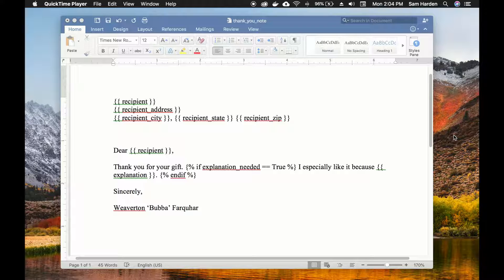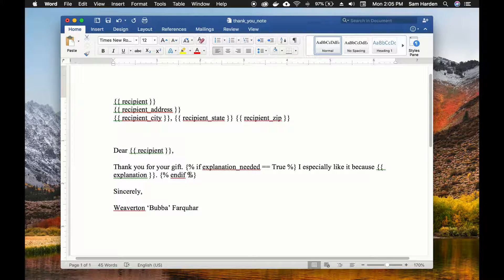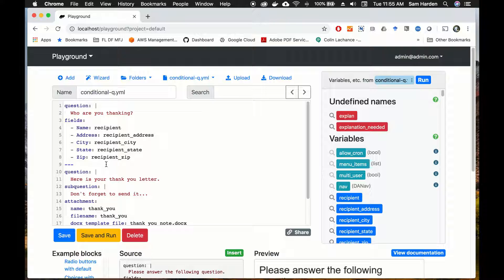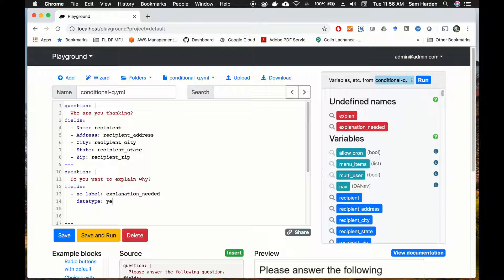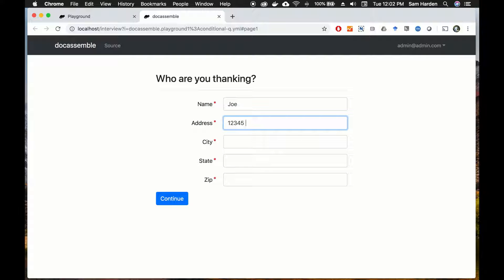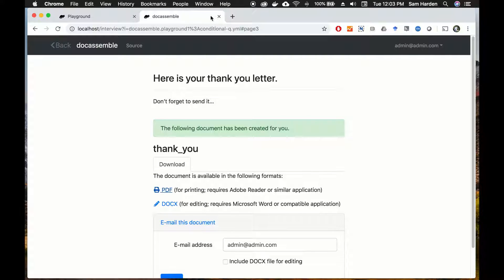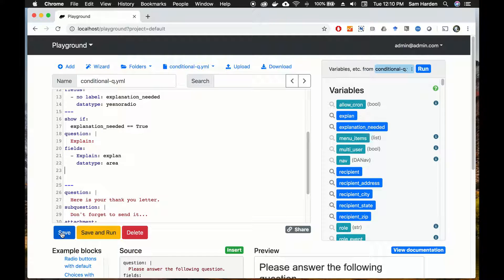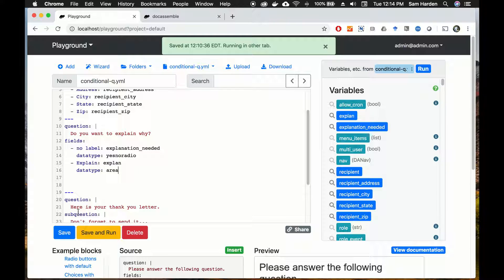Using Conditional Fields and Questions in Docassemble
How to use condition fields (show if, hide if) and make questions conditional.